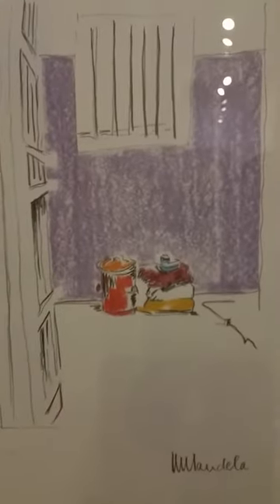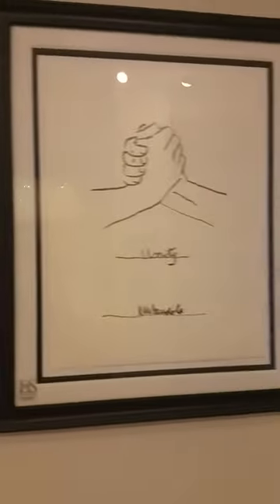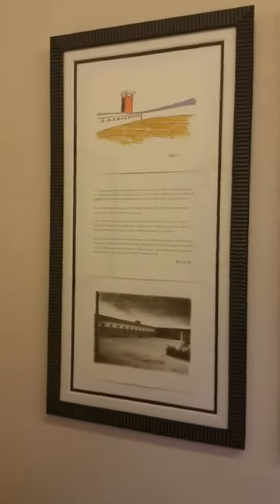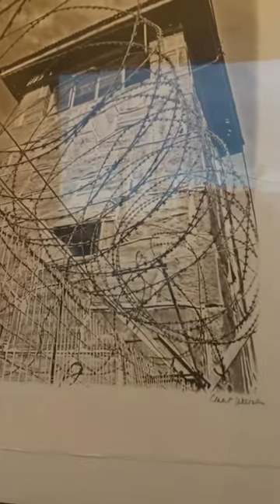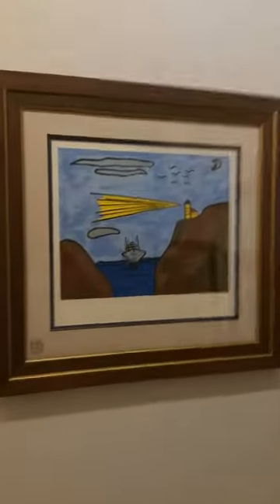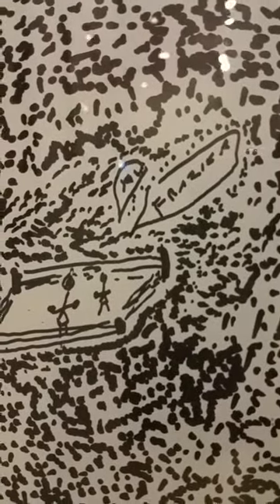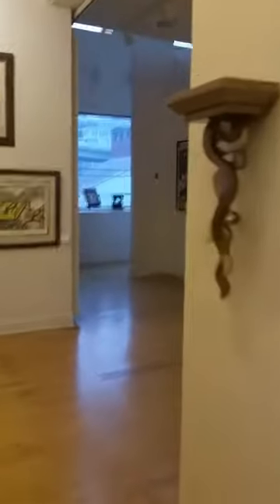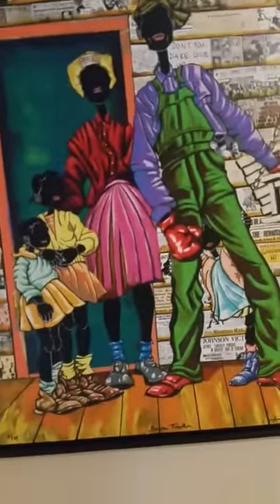Art by Muhammad Ali & Nelson Mandela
E&S Gallery's 2017 fine art exhibit titled Men of Measure: From Trails to Triumph featuring  art created by two of the world's most beloved icons.